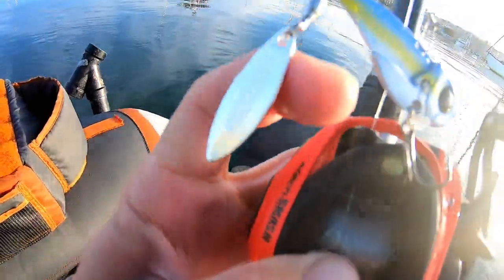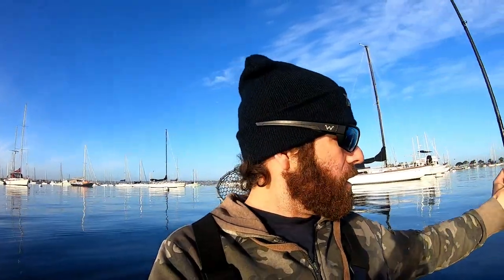Back To Back Halibut On The hook Up Bait(New PB)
I had a great morning of fishing out in the big bay on the float tube. I caught a bunch of spotted bay bass and got two nice halibut on the hook up bait.
beats provider is the creator of the music in this video